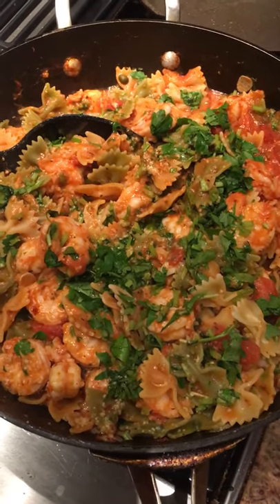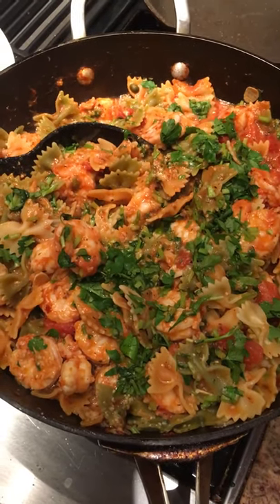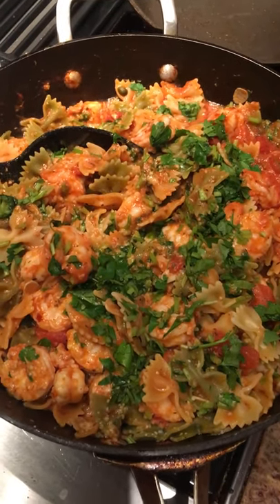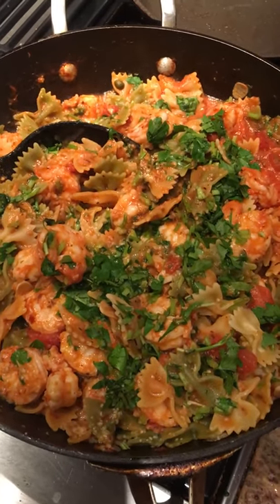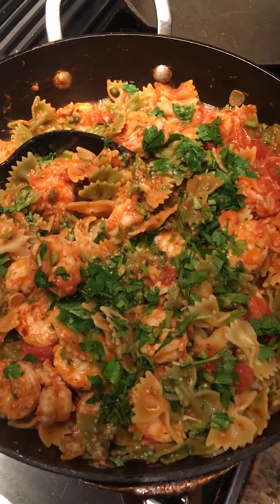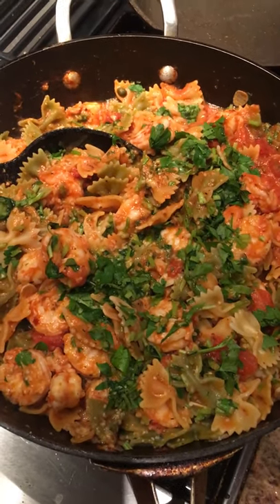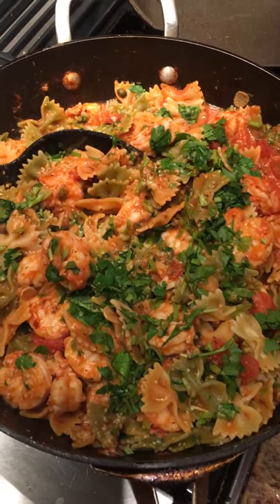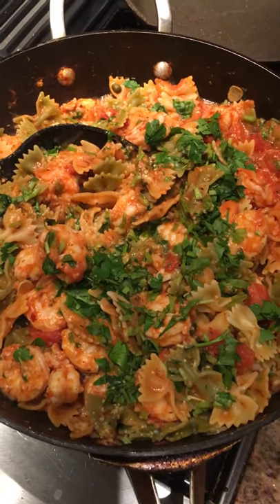ORGANIC TRI-COLOR BOWTIE PASTA WITH WILD GULF SHRIMP WILL REALLY FILL YOUR BELLY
To make the sauce, saute sliced garlic in olive oil until fragrant, add a can of organic tomato sauce and another of organic diced tomatoes, red wine, extra-virgin olive oil, dried Italian herbs, red-pepper flakes, capers and anchovies (finely chopped). Add wild shrimp, defrosted and drained, and cook in sauce over medium flame until shrimp turn white and curl. Simmer sauce and shrimp on a low flame while you cook the pasta in unsalted water. Drain pasta, add to shrimp and sauce and mix well with a large spoon. Add grated Parmesan cheese and chopped parsley. Enjoy.